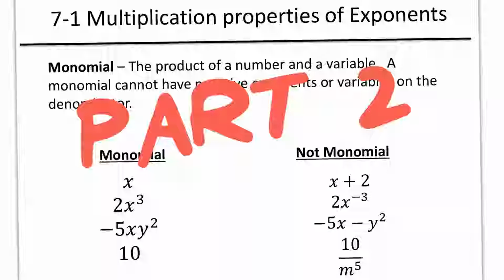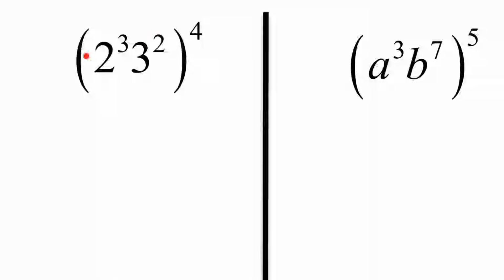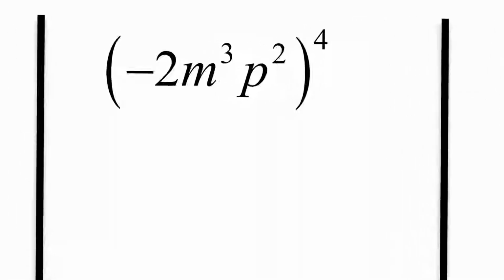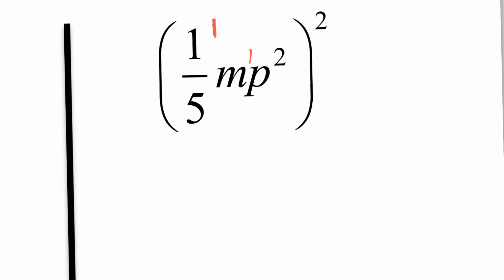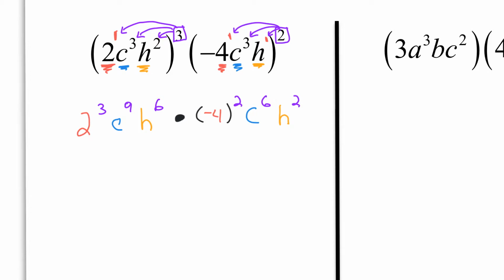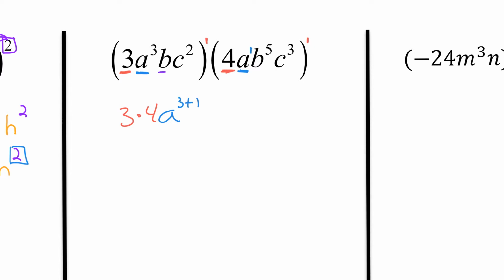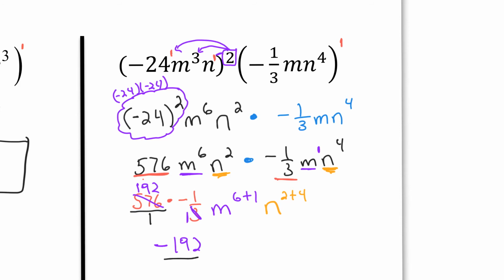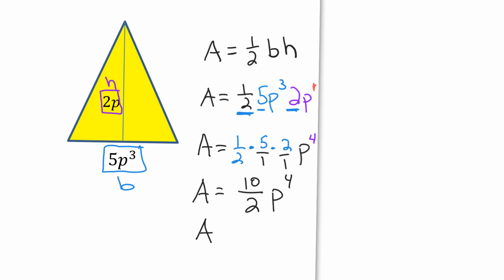A1 7-1 Multiplication Properties of Exponents PART 2